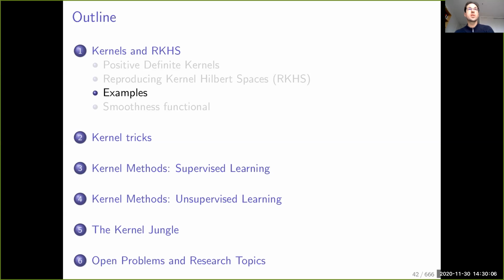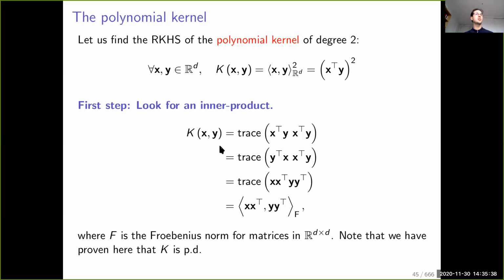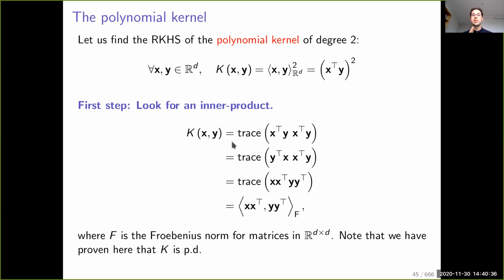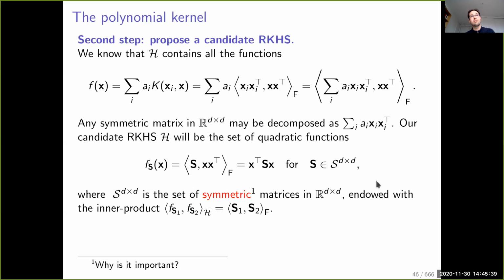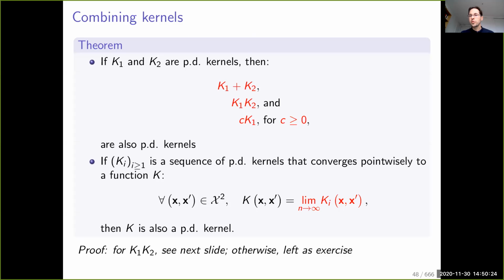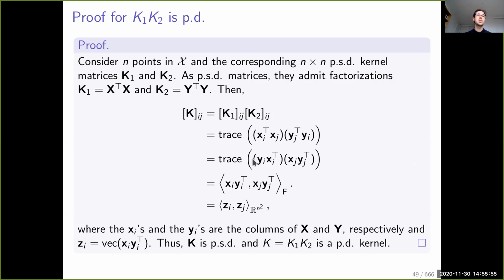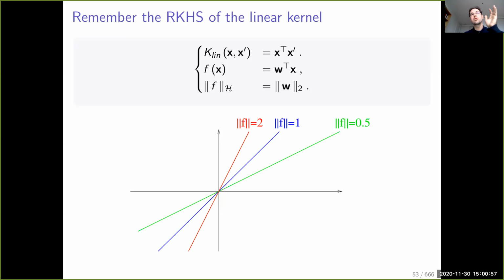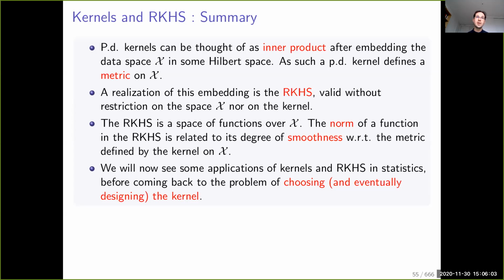Lecture 3 on kernel methods: Examples of RKHSs and smoothing effect of the KRHS norm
This is the third lecture of the class on kernel methods for machine learning given in the MOSIG/MSIAM master program of University Grenoble-Alpes, and the MVA master of ENS Paris Saclay.